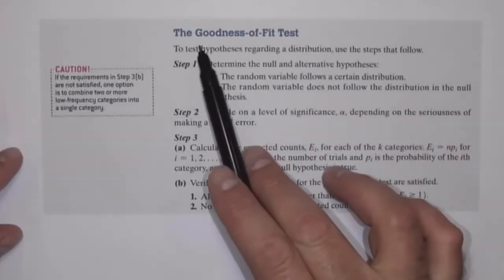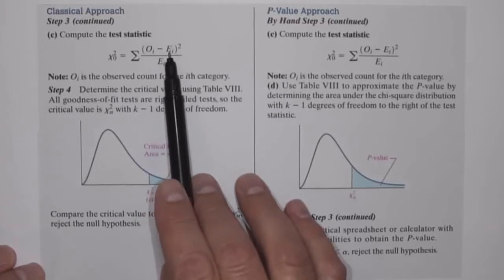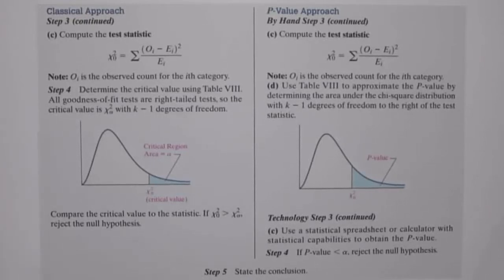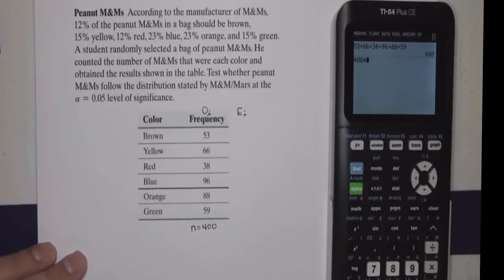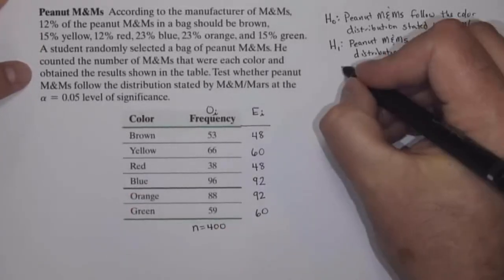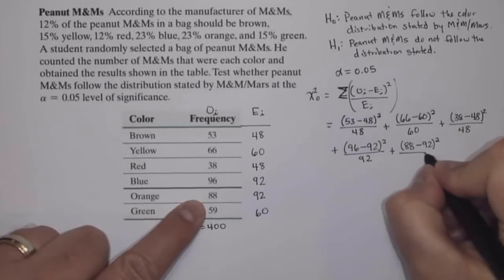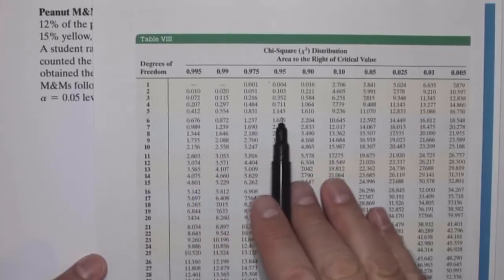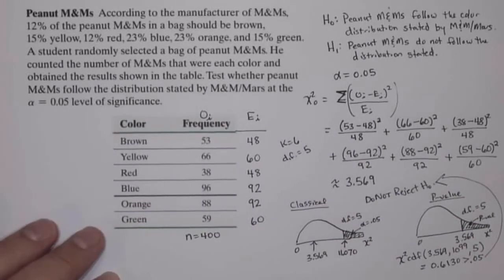Statistics Section 12.1 Video 2 of 4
This video conducts a goodness-of-fit test by hand.